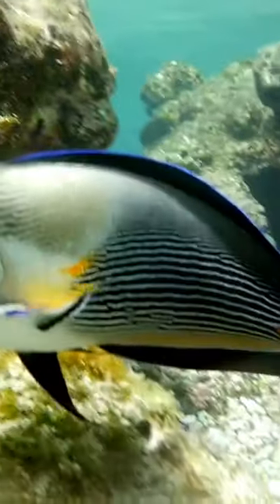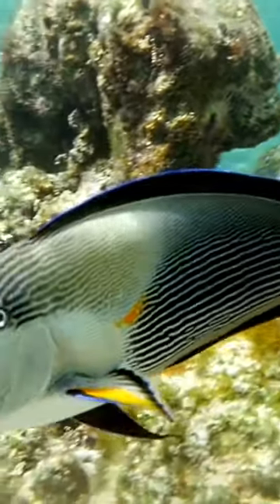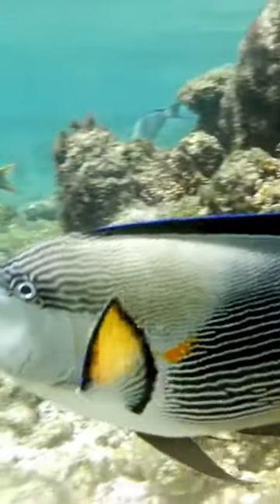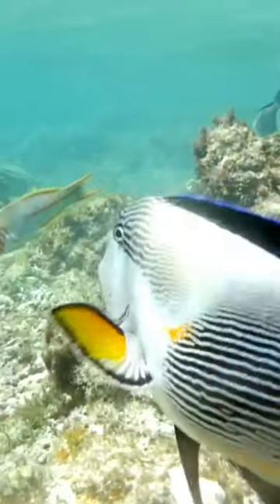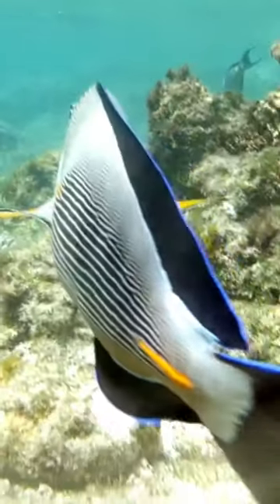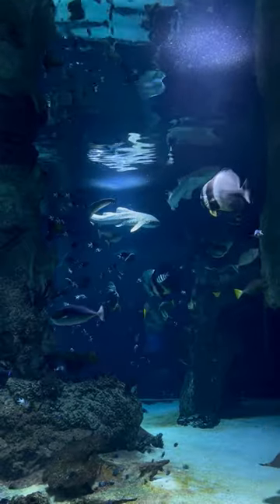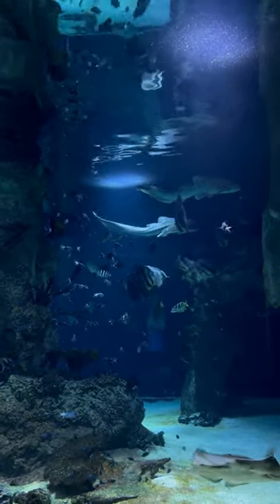Large Sohal Tang or Surgeonfish swimming 🐠Facts: The Blue Tang (Palette Surgeonfish) 🌊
Description:
Welcome to "The Surgeonfish Story: A Journey through the Coral Reef" YouTube channel! 🐠🌊 Join us as we dive into the captivating lives of these stunning underwater creatures. From their vibrant colors and distinct markings to their important role in maintaining the health of coral reefs, we'll explore the fascinating world of surgeonfish. 🌿🐡 Through breathtaking visuals and informative storytelling, we'll unravel their behaviors, feeding habits, and unique adaptations. Get ready to be mesmerized by the wonders of the ocean and join us on an unforgettable adventure with "The Surgeonfish Story"! 🎥
zooplankton, iridophores, fertilization, juvenile, predation